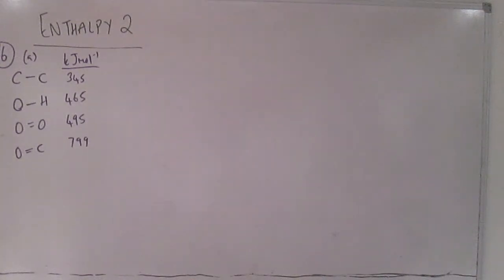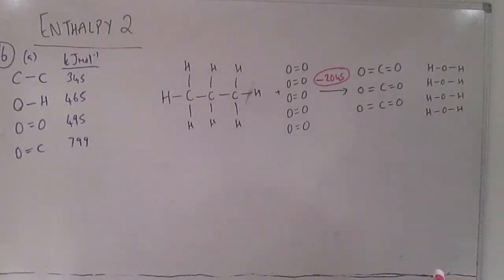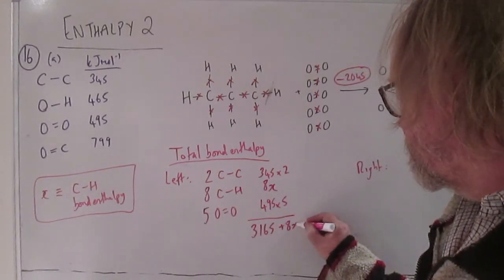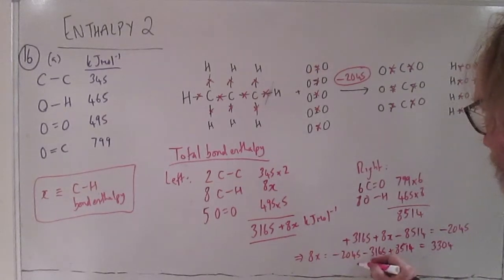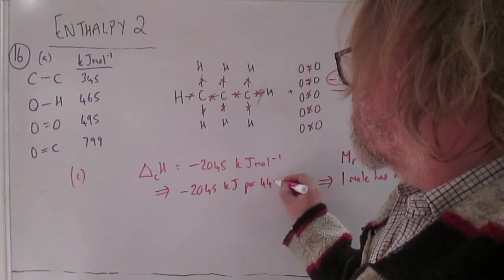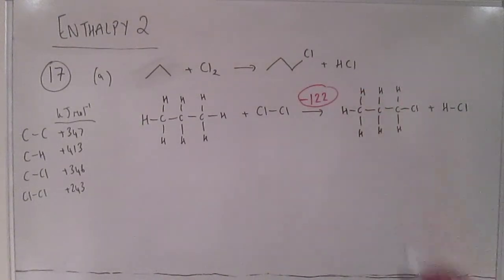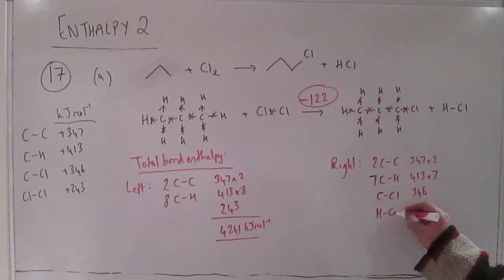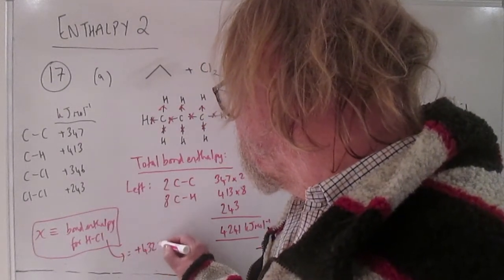Enthalpy 2 Q 16 17